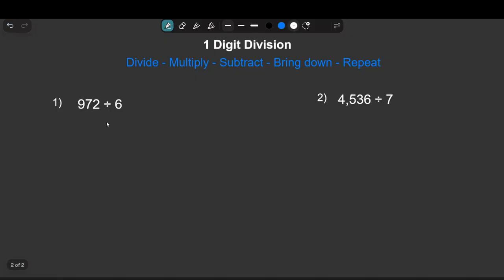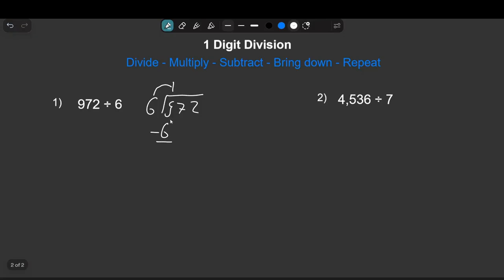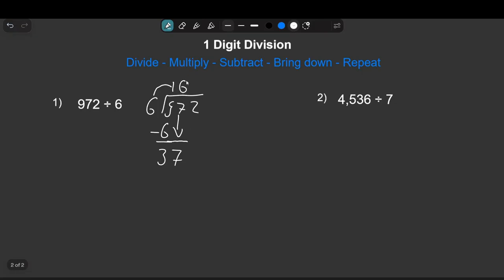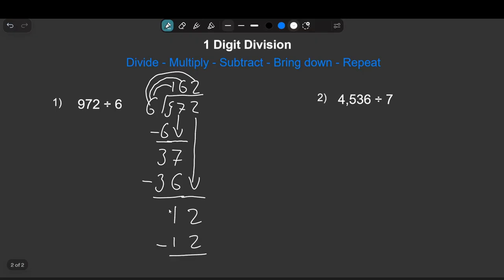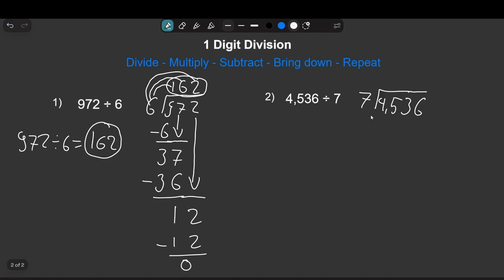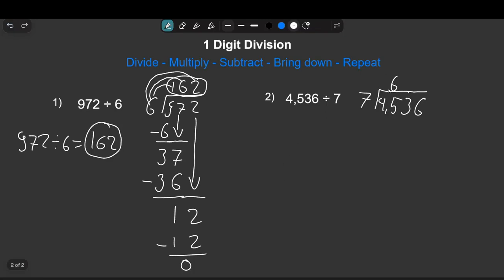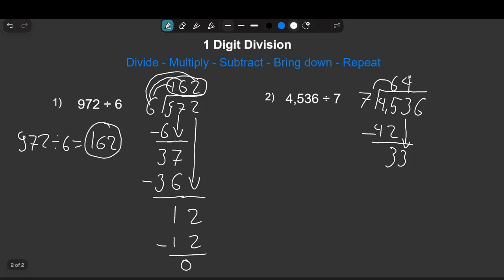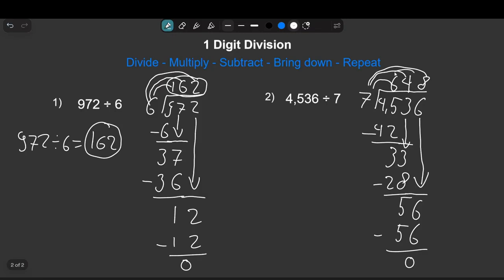The Fastest Way to Do 1-Digit Division (972:6)